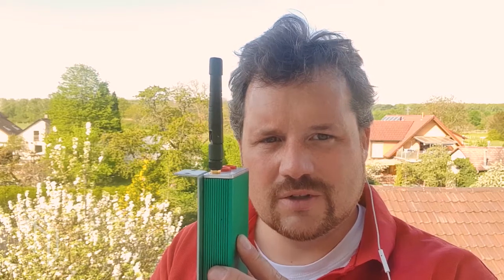Nikias' Homestories #9 :: Antenna Up!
Nikias explains some basics about the usage of the Loop Box. Even if he's holding a Management Box in his hands 😉

Joseph-von-Fraunhofer-Str. 11
D-76327 Pfinztal